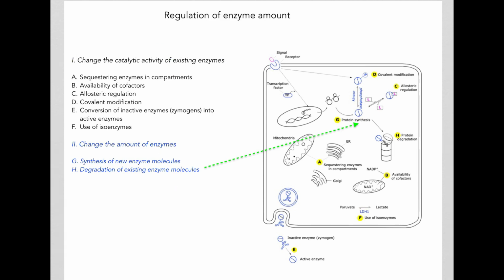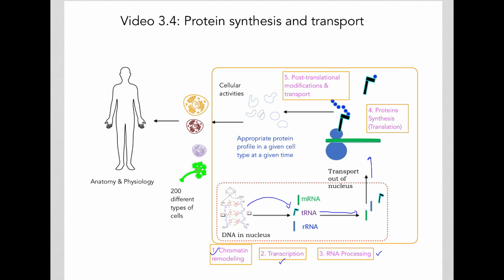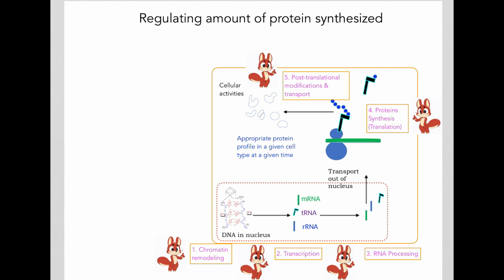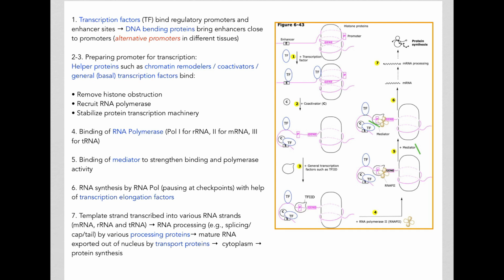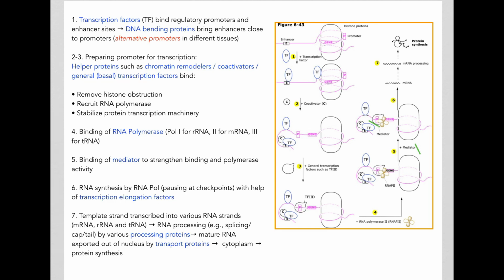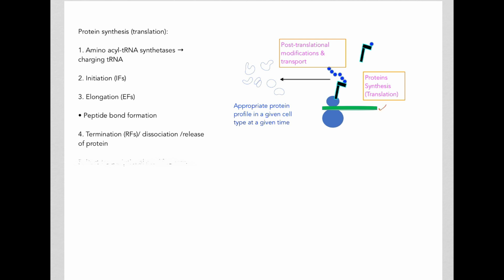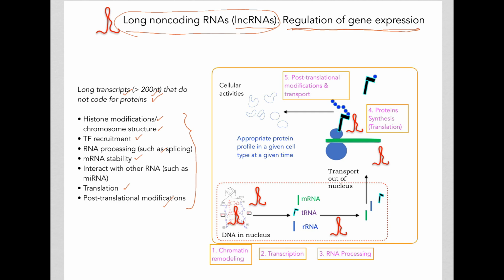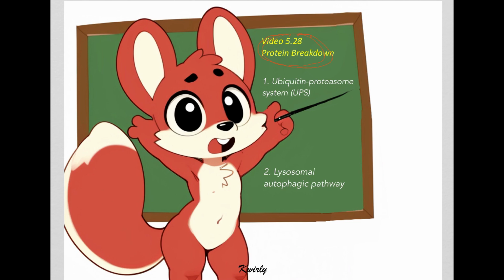6 7 Regulating metabolism by regulating amount of enzyme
Regulation of metabolism is extremely important for human survival. Since most metabolic reactions are catalyzed by enzymes, it is not surprising that regulation of enzymes is key to regulating metabolism. In previous videos, we discussed various strategies such as allosteric regulation and covalent modification, for regulating the activity of existing enzymes in a cell. In this video, we discuss how the cell can regulate the amount or concentration of a given enzyme within the cell by regulating how fast the enzyme is synthesized and how fast it is broken down. Higher the concentration of the enzyme, faster the metabolic reaction.